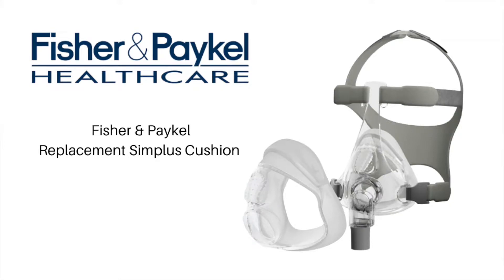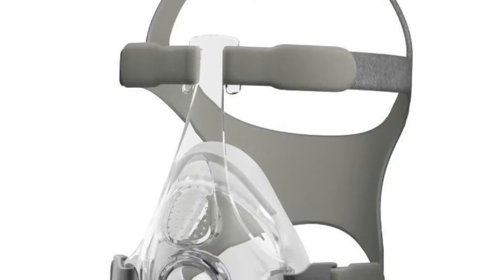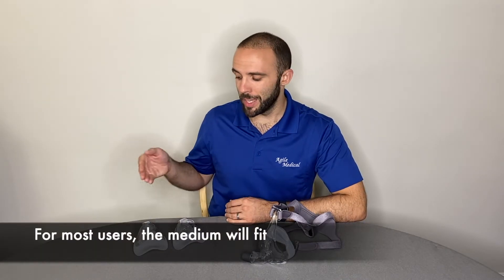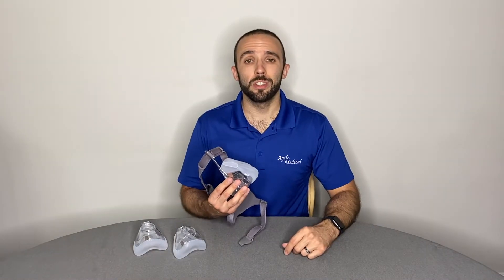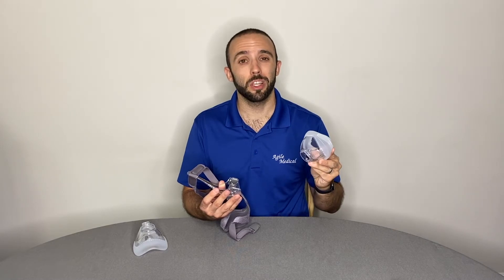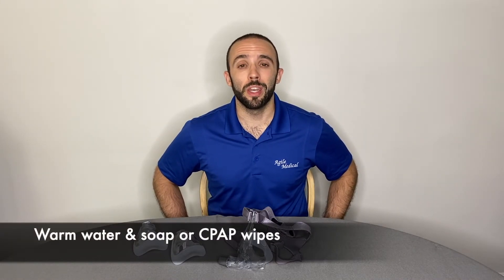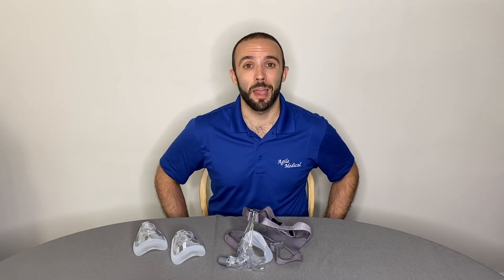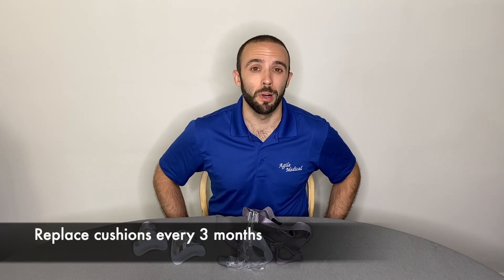Fisher & Paykel Simplus Full Face CPAP Mask Cushions Replacement Tutorial: CPAP Therapy Tips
In this video, we talk about the replacement of the cushions of the Fisher & Paykel Simplus Full Face Mask. There are different sizes for the cushions and can be replaced hassle-free. Built to revolutionize full face comfort, seal, and ease of use, the Fisher & Paykel Simplus Full Face Mask is one of the leaders for CPAP therapy. The under-the-nose cushions of the Simplus Full Face Mask are an integral part of a comfortable CPAP therapy. Changing the cushion for the Fisher & Paykel Simplus Full Face Mask is simple if you know how to do it right.